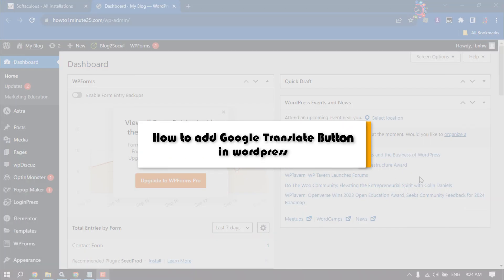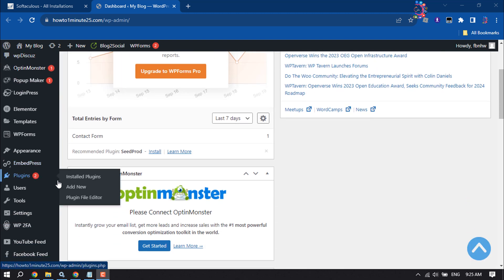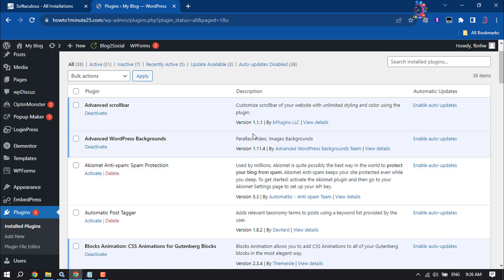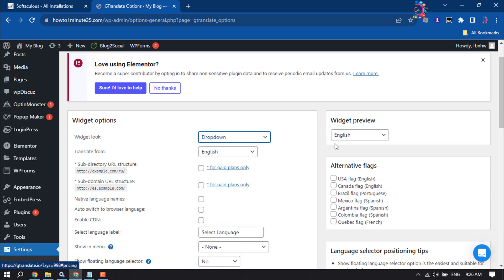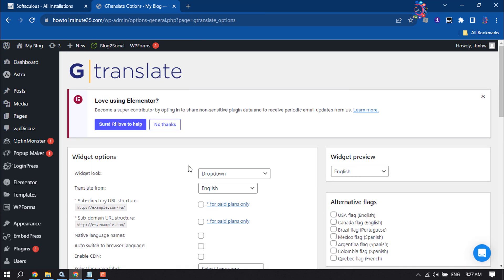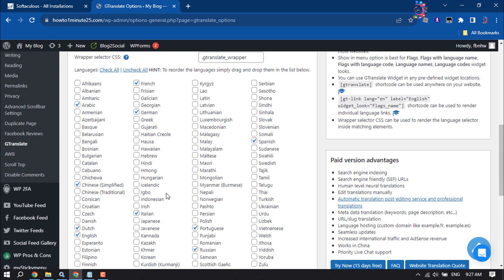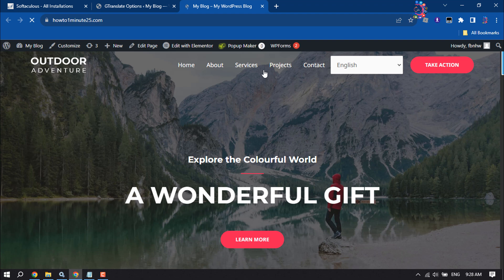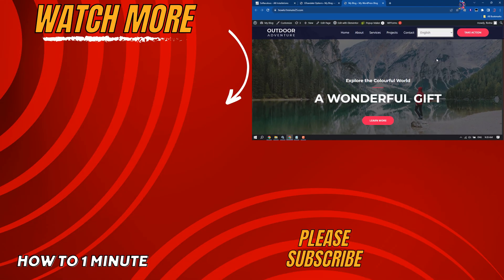How to add Google Translate Button in wordpress 2026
Learn how to quickly and easily set up Google Translate on your WordPress website and give users translation ability anywhere in the world.

0:07 Introduction
0:30 Setup Plugin
0:56 Configure the translate plugin
1:45 add on Navigation
2:48 Outro